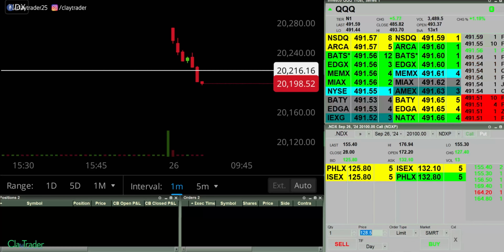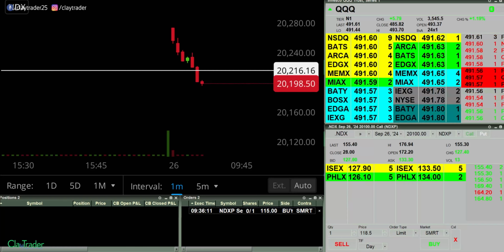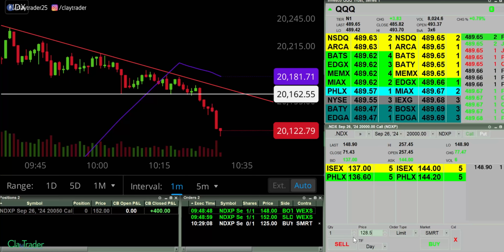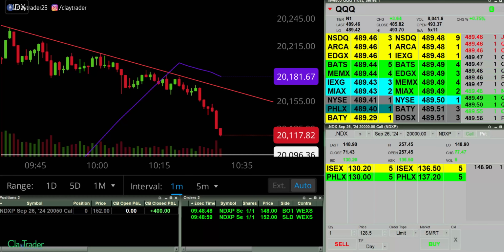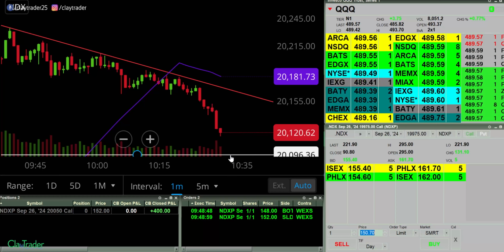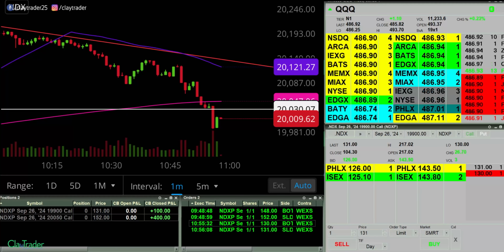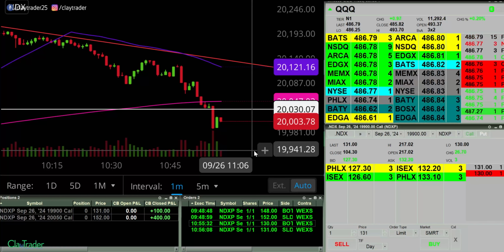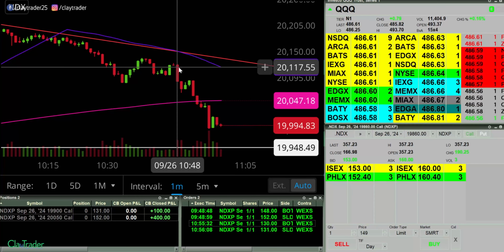[LIVE] Day Trading | 1 Winner and 1 Loss Control Mode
I’m excited to share this day’s trading journey, where I managed to catch one solid winning options play and later switched into what I call “loss control mode” on a second trade—yet still walked away with a respectable profit. I focused on being patient, waiting for clear setups, and using well-defined entry points. Even though I initially missed recording the market open, I quickly adapted, took advantage of opportunities that came my way, and reminded myself that sometimes being wrong doesn’t mean taking a loss if I manage my trades properly. It was a great reminder that discipline and a flexible mindset can keep me on track, and I ended the session satisfied with the overall results.

Video Chapters:
(00:00) - Realizing the Recording Error
(00:01) - Scoring the First Options Win
(02:53) - Adjusting Entries and Missed Fills
(07:01) - Using Loss Control Mode
(09:16) - Final Thoughts and Gratitude